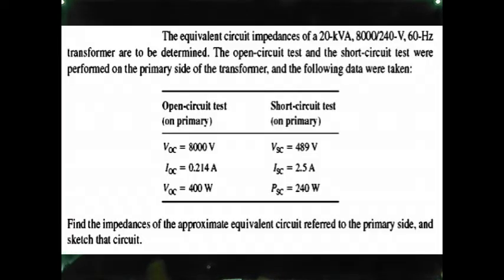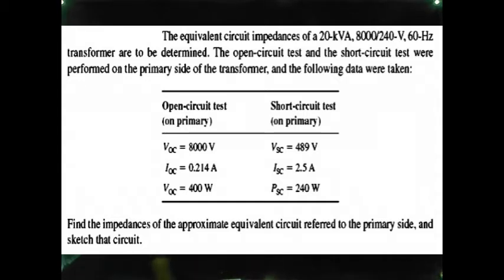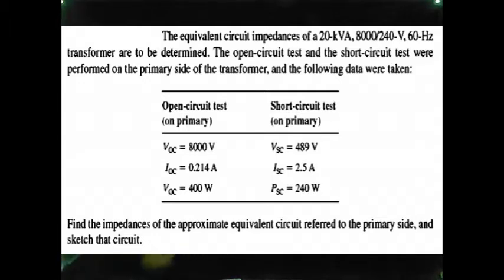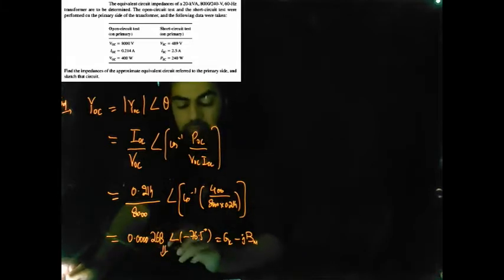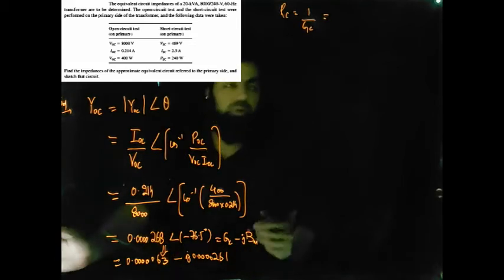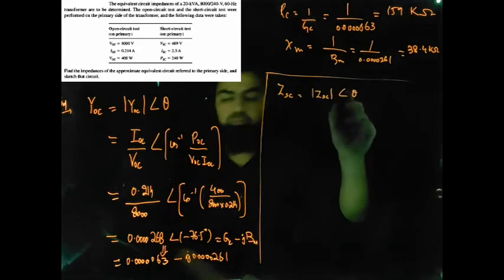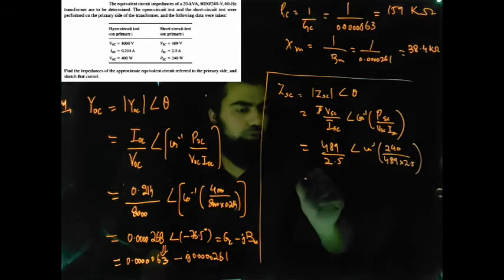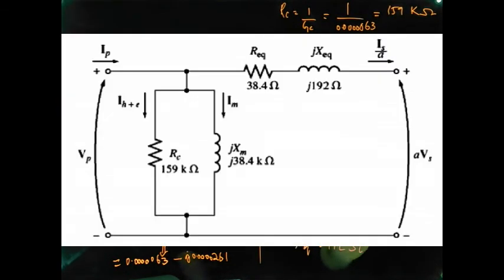EM 30 Numerical on OC & SC Test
Numerical on OC & SC Test